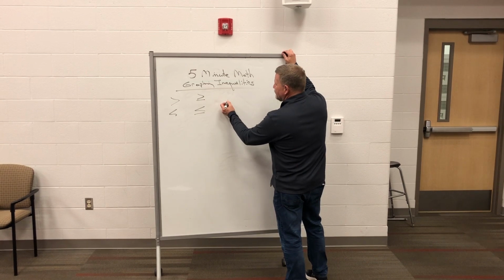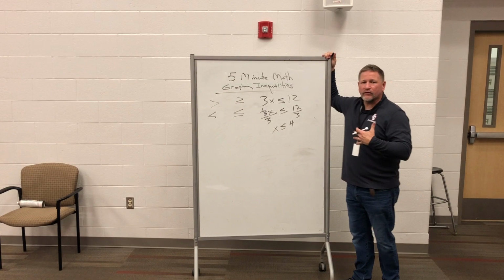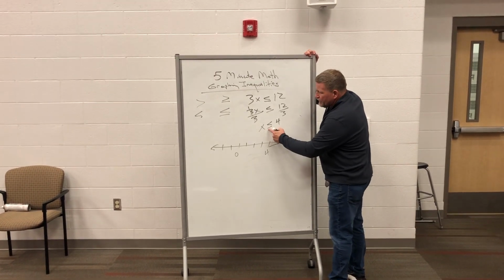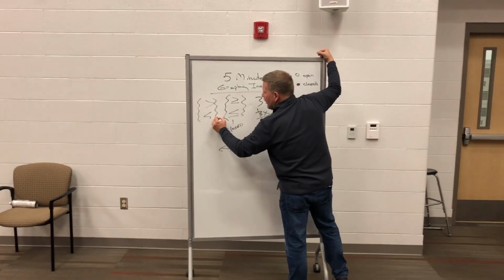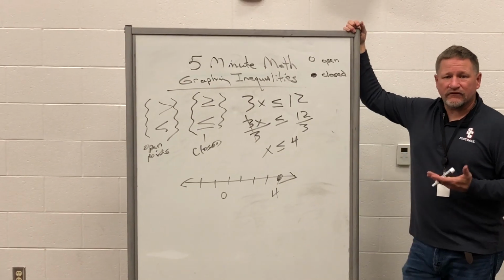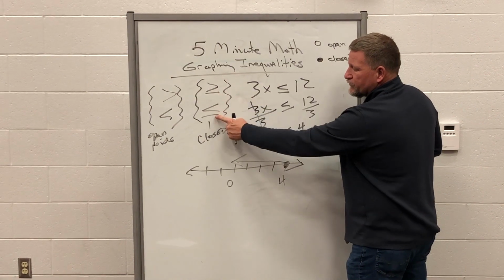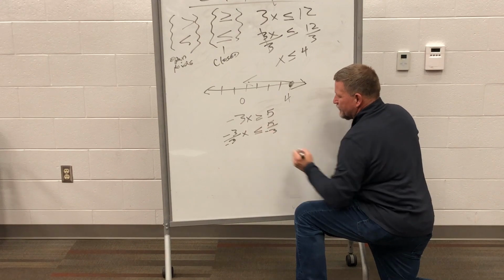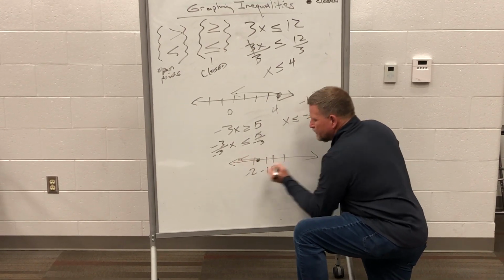Single Variable Inequality Graphing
This is a short clip to help students understand key concepts of graphing solutions to single variable inequalities